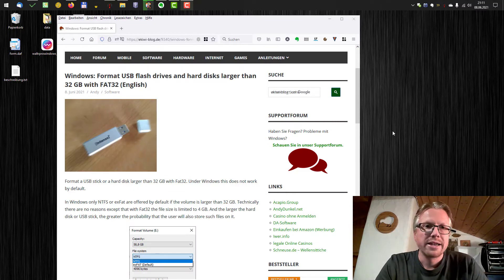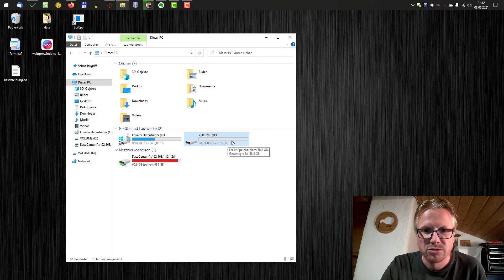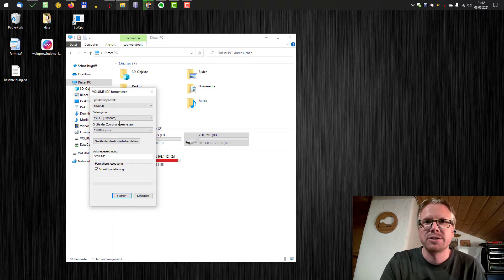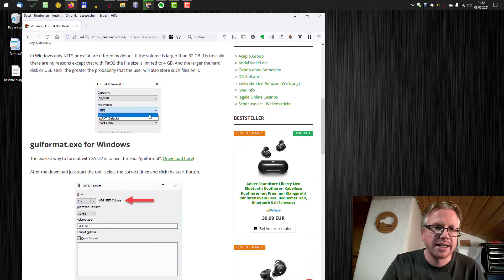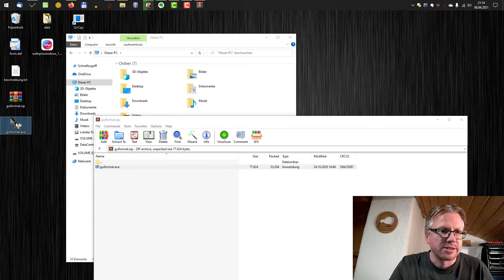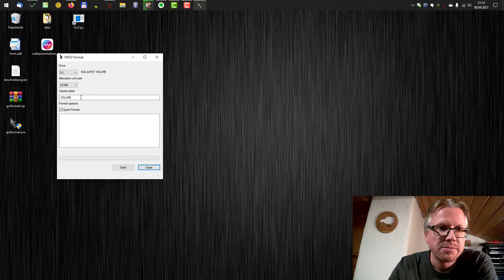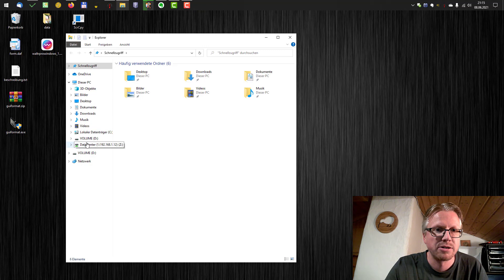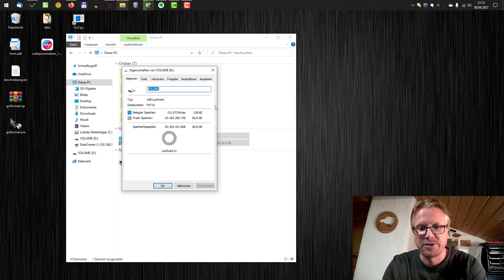Windows: Format USB flash drives and hard disks larger than 32 GB with FAT32 (English)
How-to format USB flash drives and harddisks larger that 32 GB with FAT32. Drives which are larger can not be formatted by the Windows format tool with FAT32. Only exFat and NTFS are shown. We use a small third party tool for formatting these devices with FAT32.